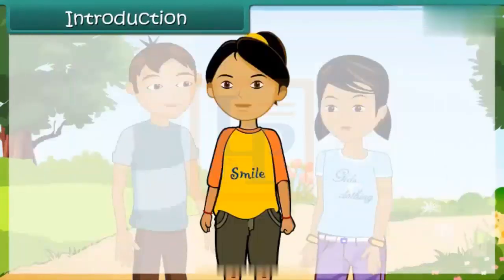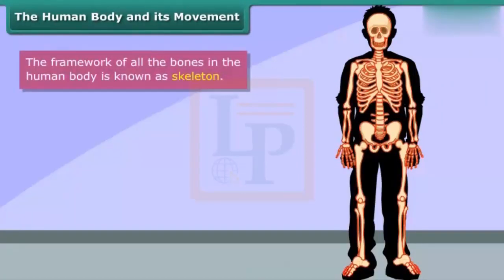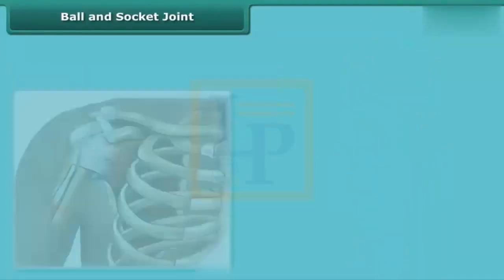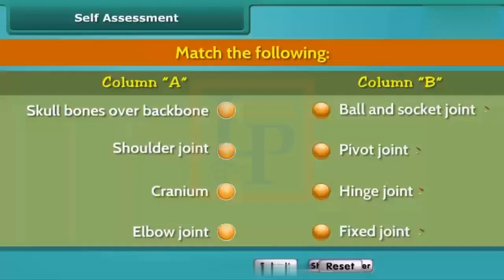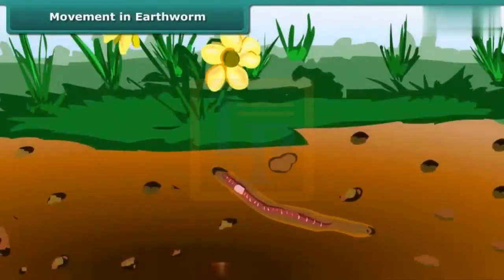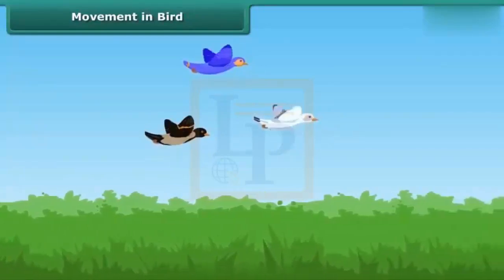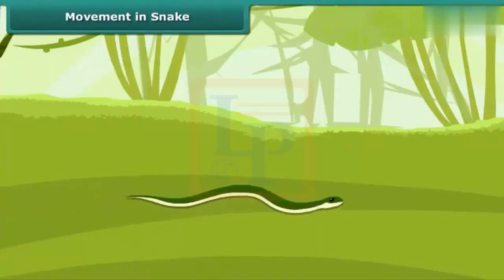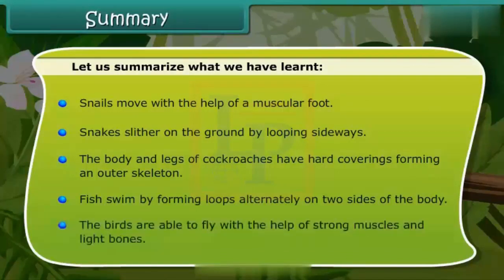body movement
Hello Friends,